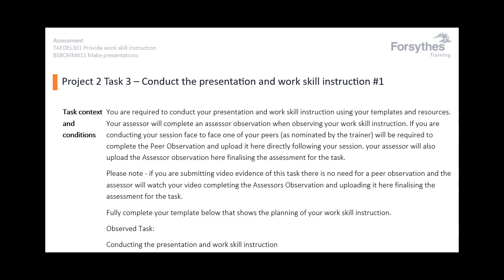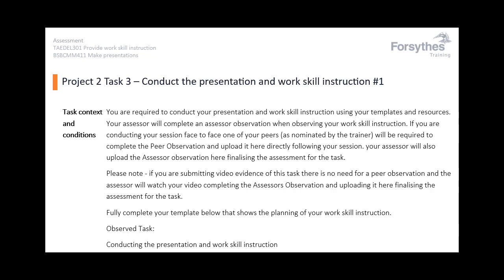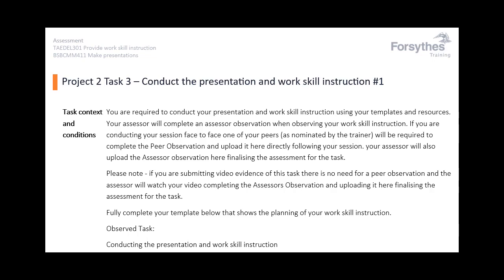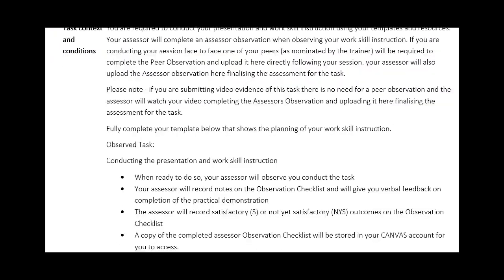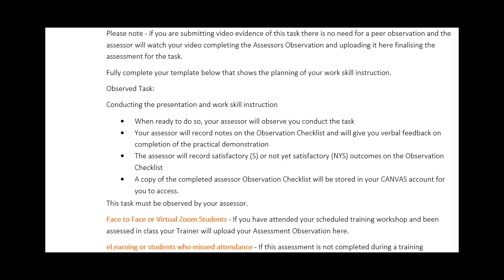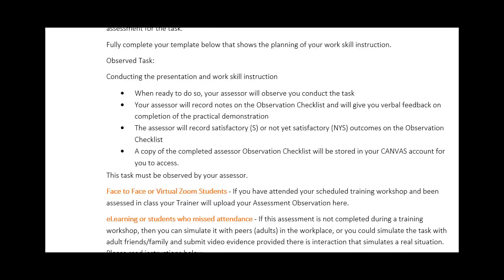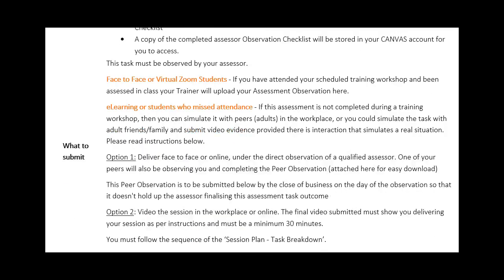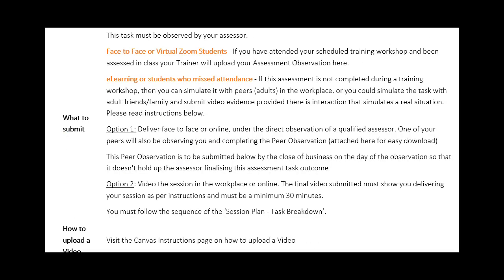TAEDEL311 & BSBCMM411 Project 2,3,4 - Task 3